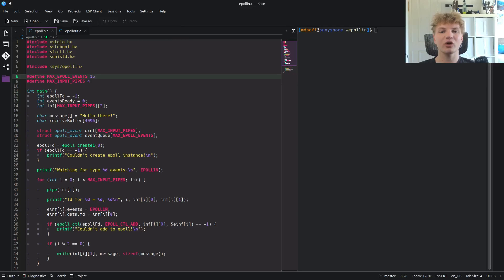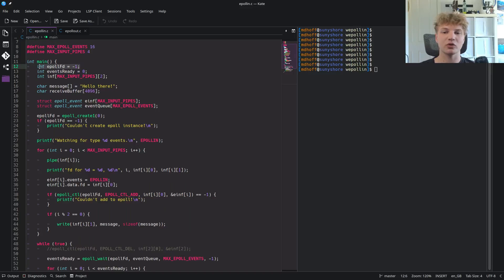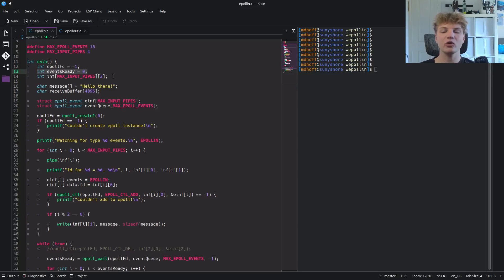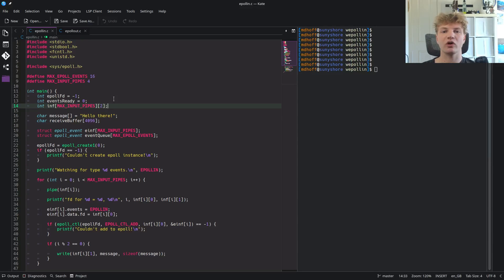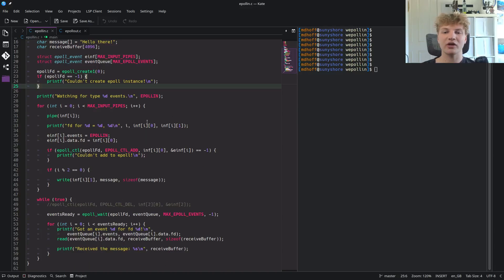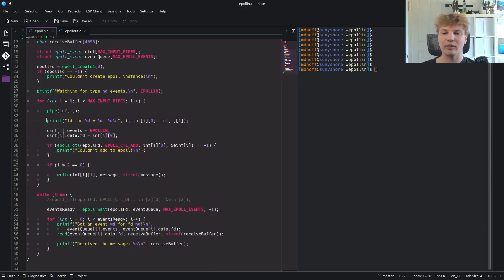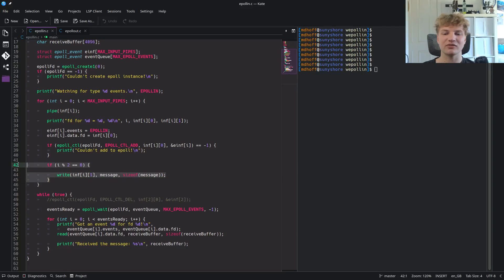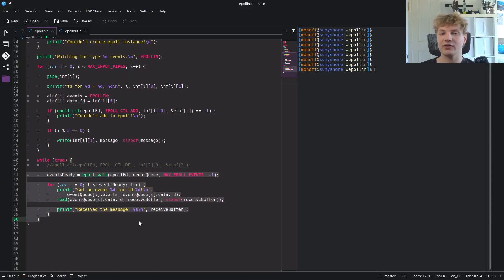All About Epoll - Scalable I/O Syscalls in Linux!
Epoll is a powerful Linux kernel interface for waiting on multiple file descriptors at once without threading. We watch some pipes as an example.

WE POLLIN

Editor: Kate (xoxo KDE)
Colours: Custom (based on Monokai tho)
LSP Server: clangd

Chapters
00:00 - Intro and Overview
00:47 - How Epoll works in Code
03:38 - Initialising Epoll with epoll_create1
05:05 - Creating Pipes to watch
05:33 - The epoll_event struct
07:16 - Adding to Epoll with epoll_ctl
10:28 - How is the demo going to work?
11:21 - Waiting on events with epoll_wait
12:35 - Watching read-ready events with EPOLLIN
15:41 - Edge Triggering vs. Level Triggering
17:08 - Deleting from Epoll with epoll_ctl
17:47 - Watching write-ready events with EPOLLOUT